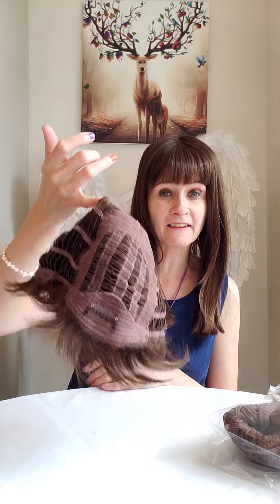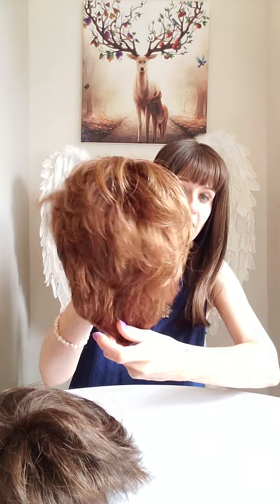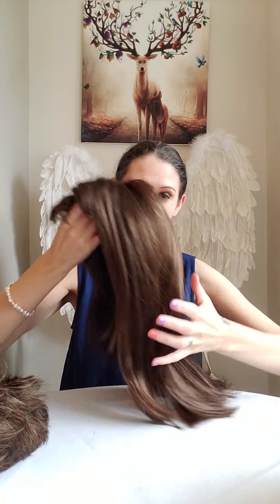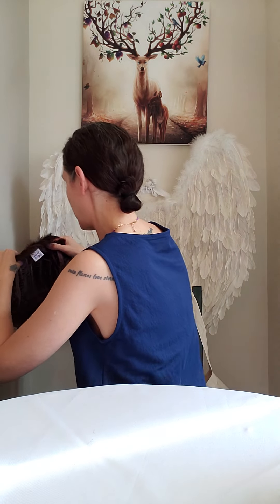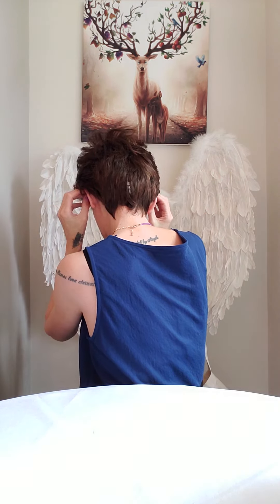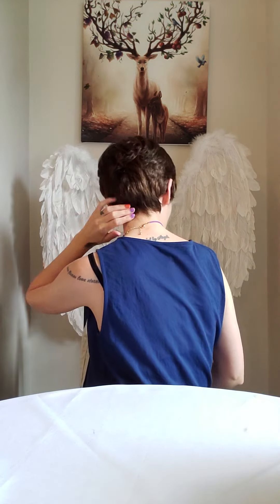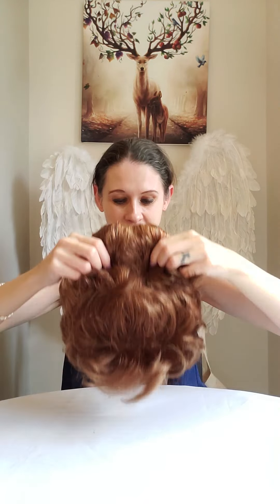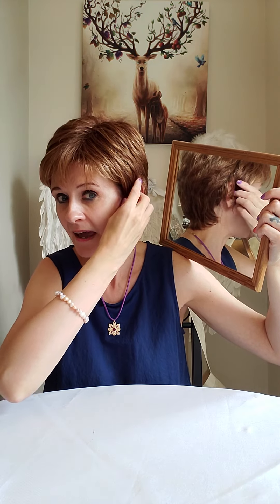Sheila Wig From Godivas Secret Wigs - Review And My Experience 🤷‍♀️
In this video I am being honest about my experiences wearing Sheila in ginger brown and irish spice from Godivas Secret Wigs - See my featured channels

Here is the link for Sheila wig

Newcastle
ST55 9JP
England
United Kingdom